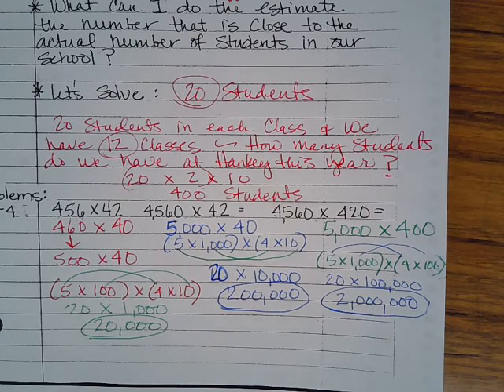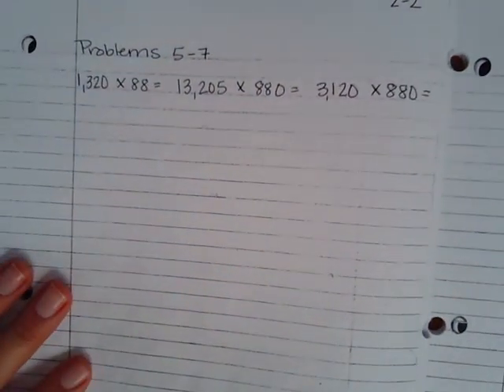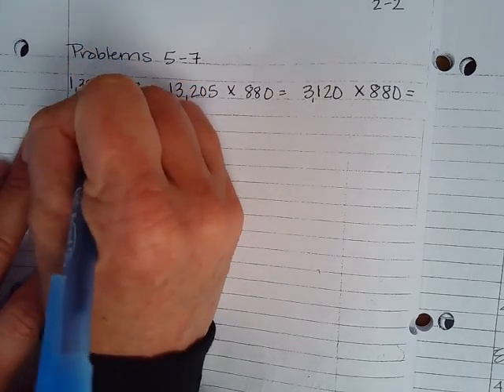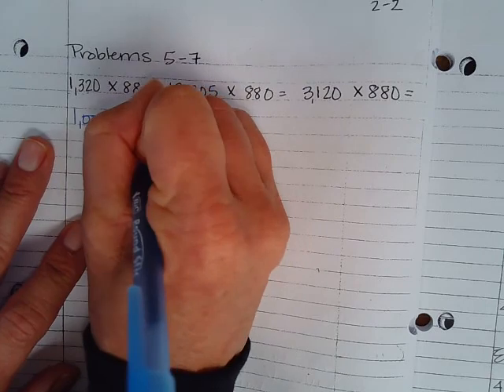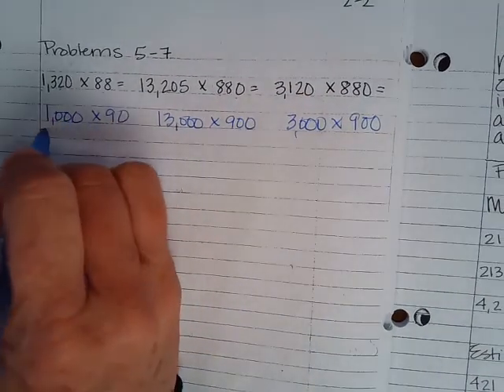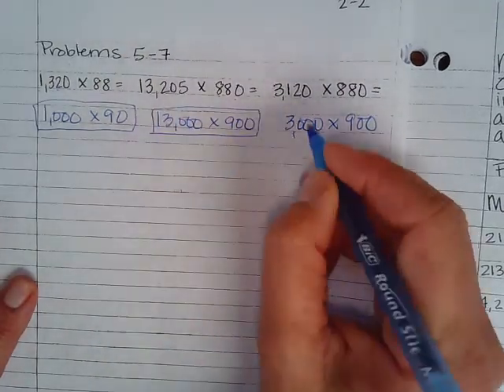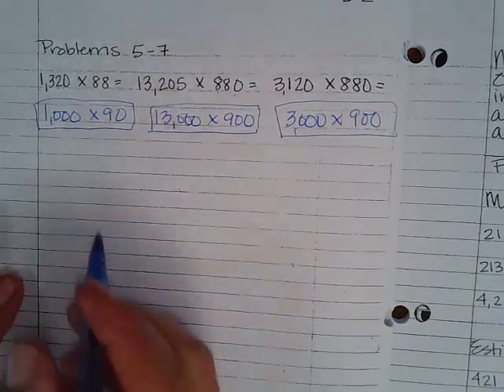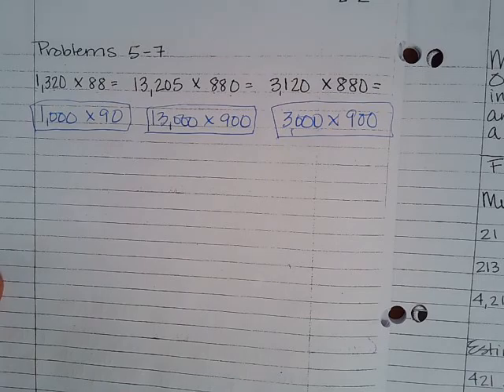M.2 L.2 Part 2